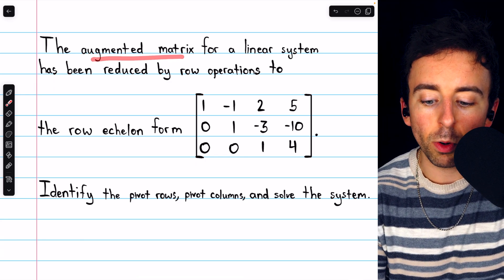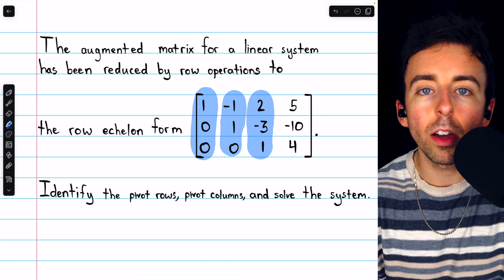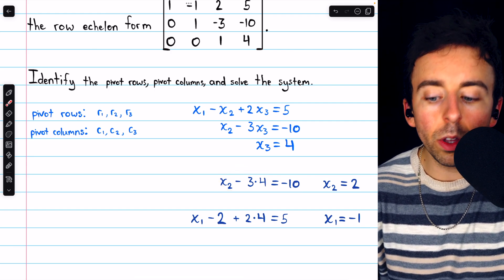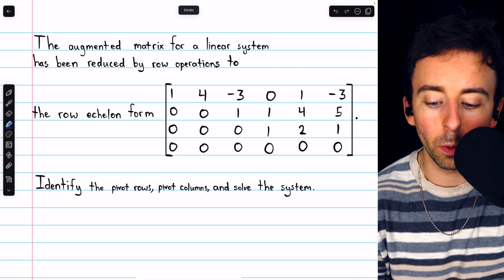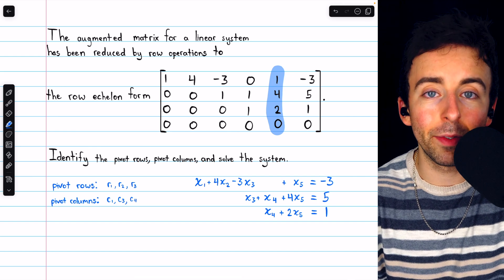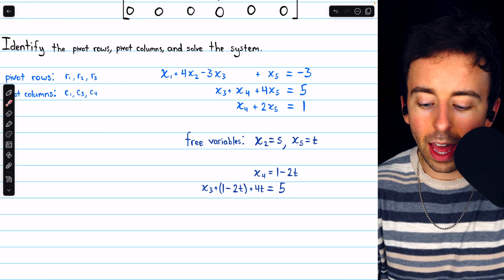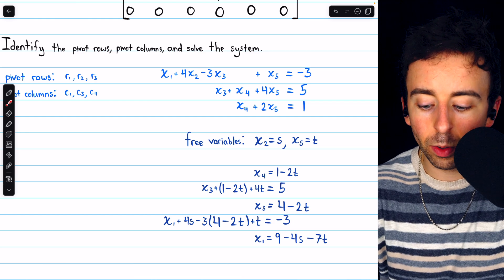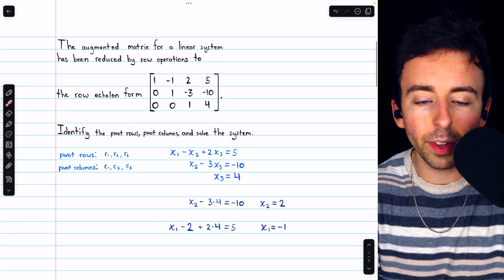Find Pivots and Solve System from Row Echelon Form | Linear Algebra Exercises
We use the row echelon form of an augmented matrix for a linear system to identify the pivot rows and pivot columns and then to solve the system using back substitution.

0:00 Problem 1
0:31 Pivots
1:13 Solve System
2:35 Problem 2 Pivots
3:16 Solve System
6:58 Conclusion